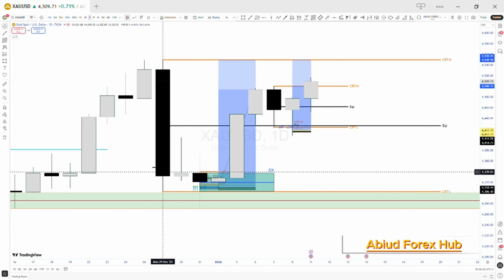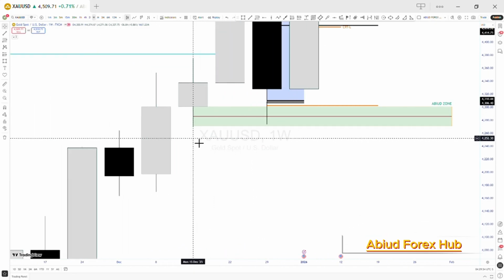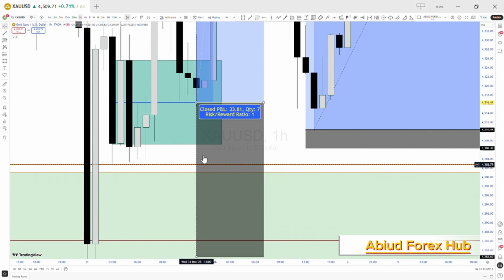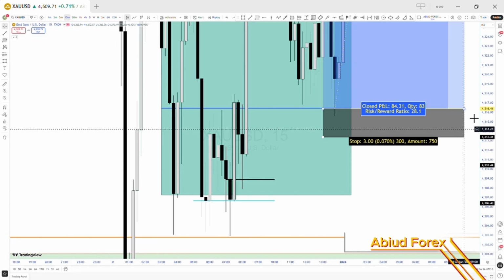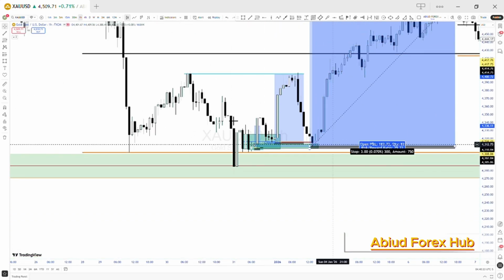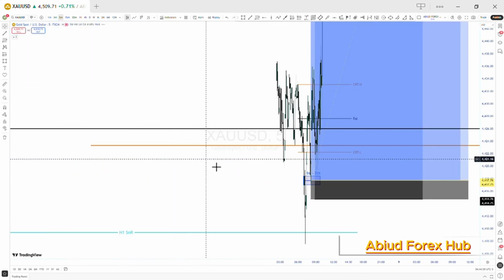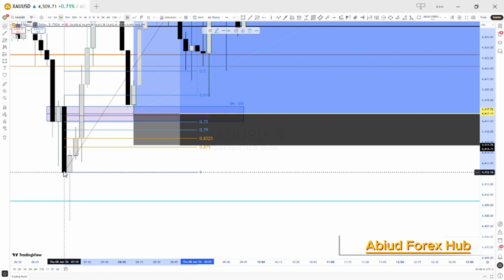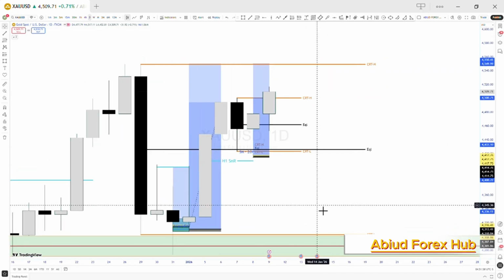How to trade Gold on Daily Time Frame using (Candle Range Theory) CRT Strategy. Several Entry points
GOLD Monday 29 the Dec 2025 daily CRT.